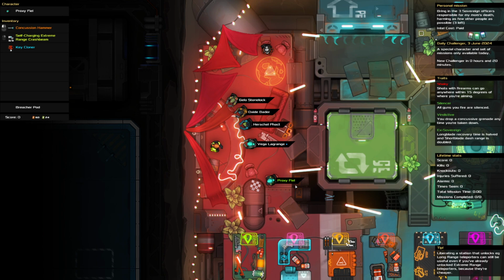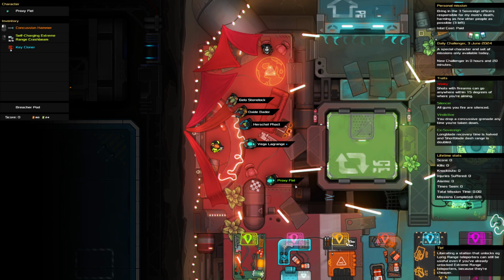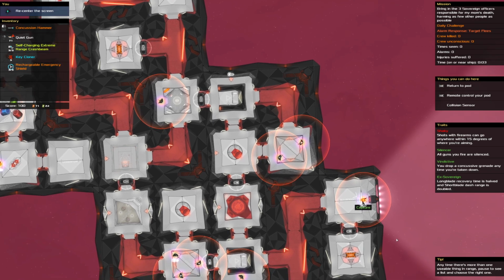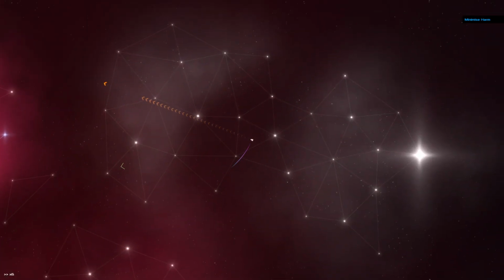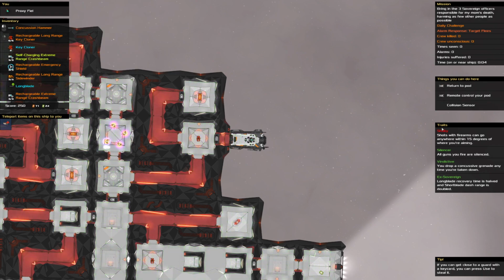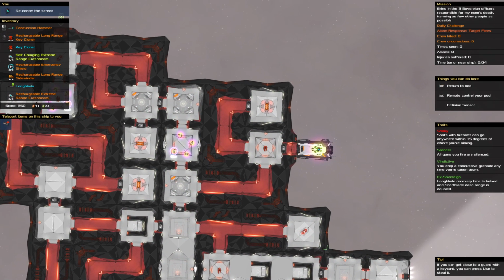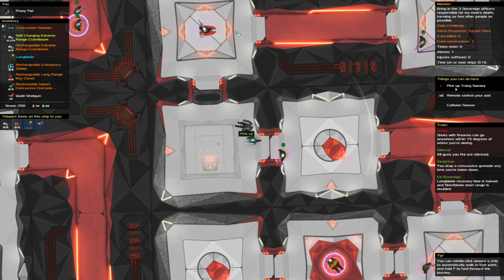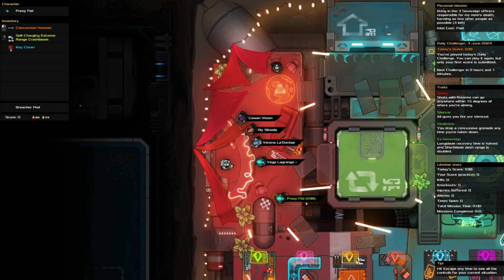Heat Signature Daily - Jun 03 '24 - I Made This Somewhat More Difficult For Myself